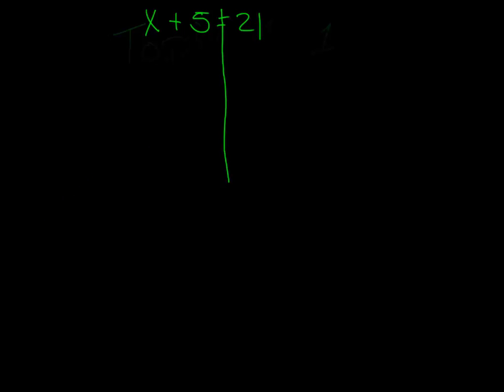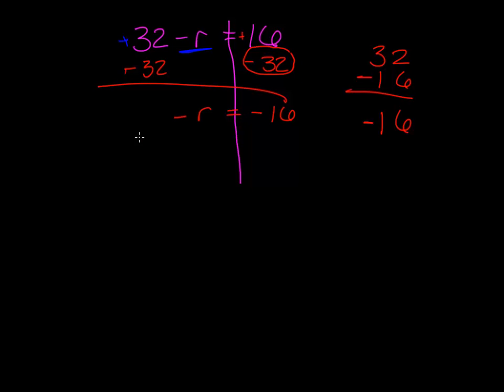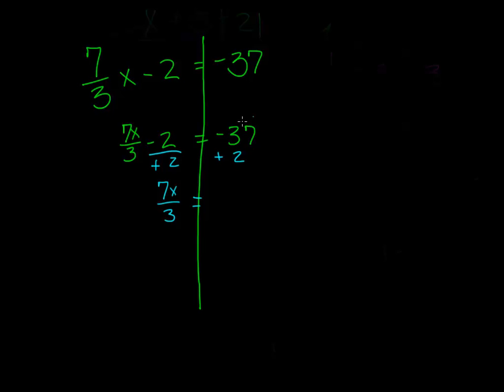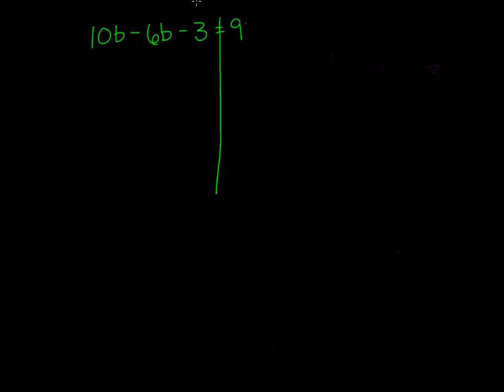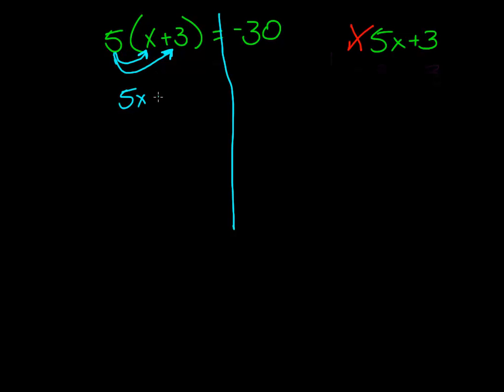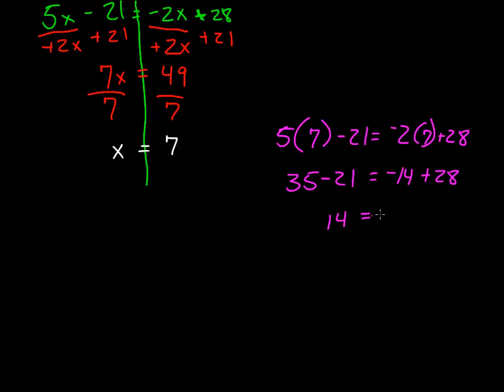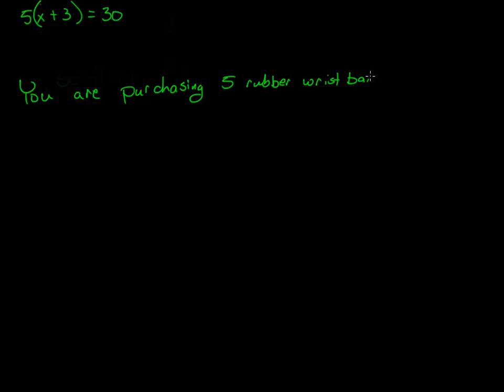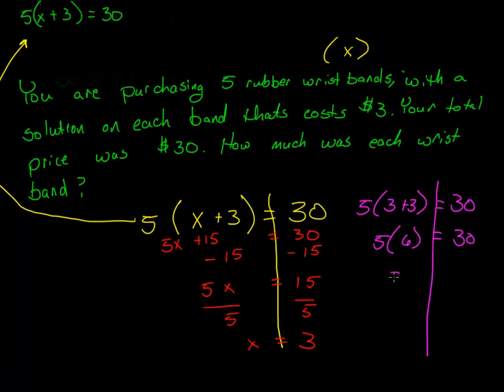Topic 1-1 Solving Equations and Inequalities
Notes: Solving Equations and Inequalities